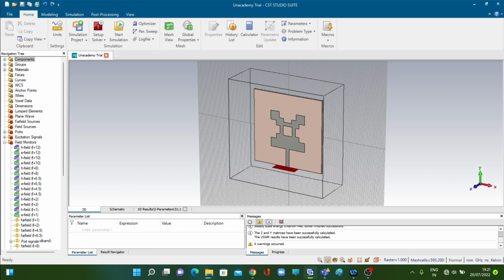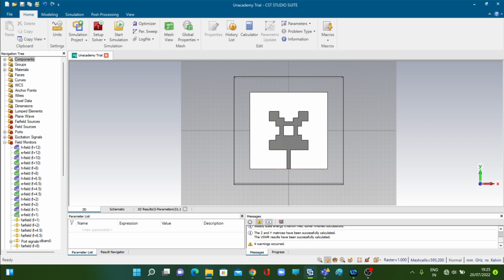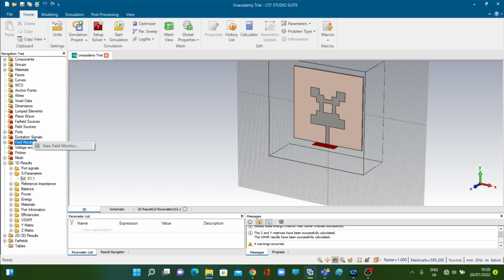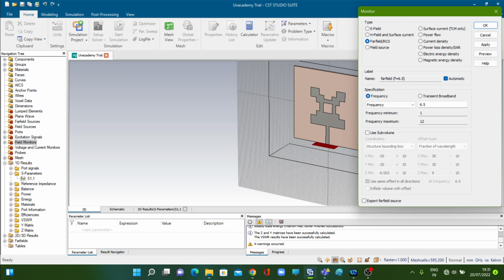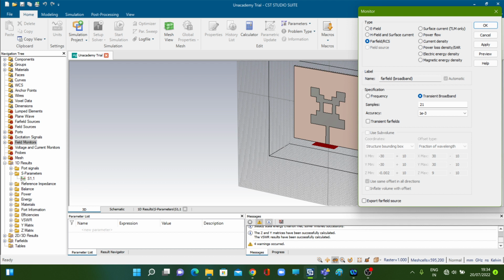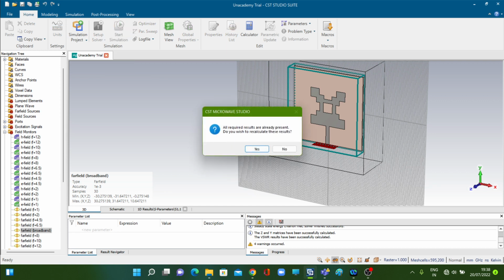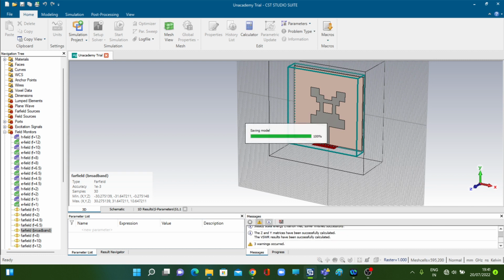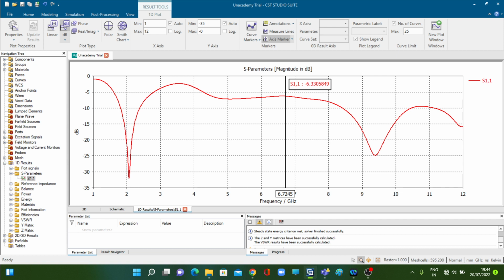CST Microwave Studio - Exploring Simulation Results, Impedance Bandwidth